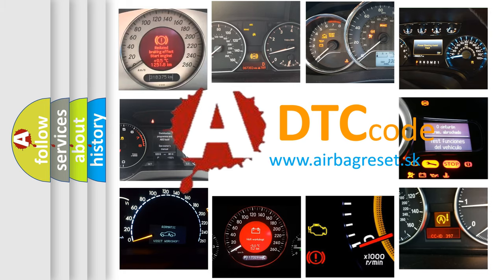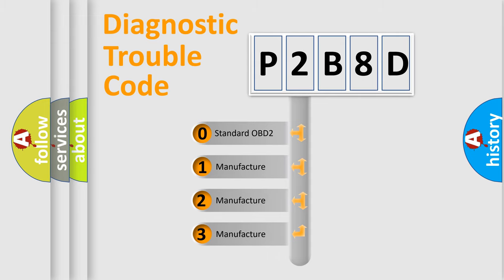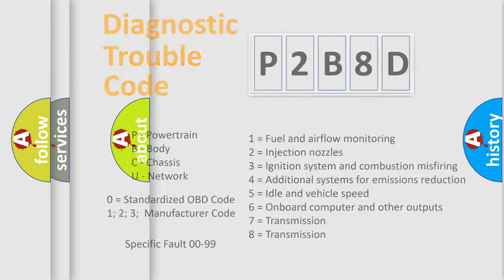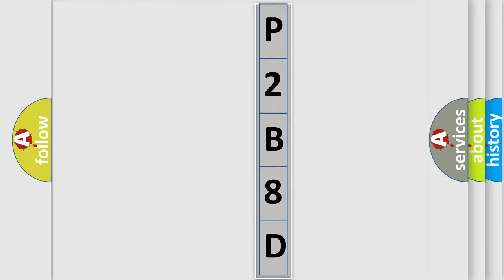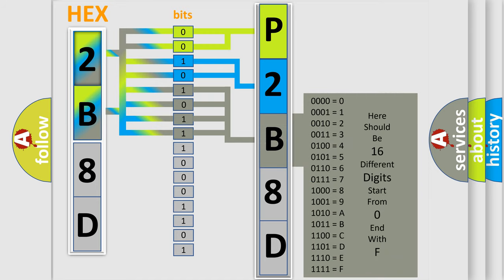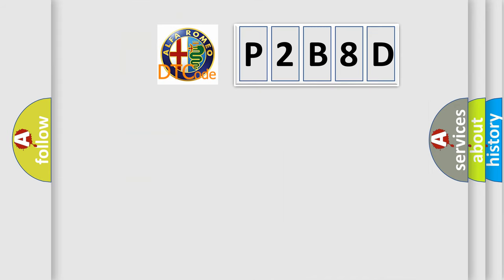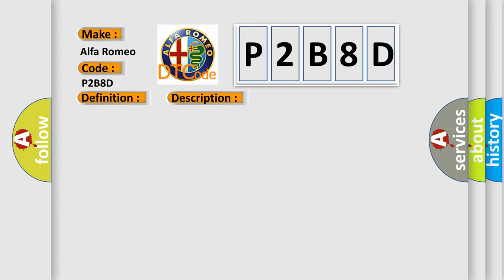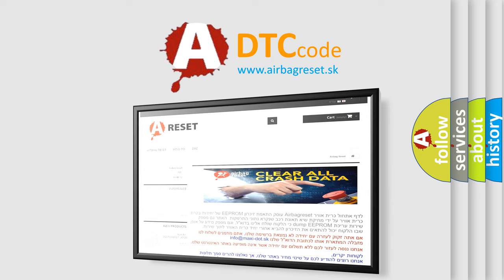DTC Alfa-Romeo P2B8D Short Explanation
Contents:
0:21 Basic DTC analysis according to OBD2 protocol standard.
1:48 Insight into programming
2:58 A diagnostically understandable description of the Diagnostic Trouble Code
3:05 Basic error definition

Make:
Alfa Romeo
Code:
P2B8D
Definition:
Intake Air Ho2s Heater Control Circuit or Open Bank 1 Sensor 1
Description:
The Powertrain Control Module (PCM) detects that the Intake O2 Heater Control circuit voltage is below a calibrated threshold.
Cause:
Intake O2 Heater Control Circuit Shorted To Ground
Intake O2 Heater Control Circuit Shorted To The Intake O2 Sensor Ground Circuit
Intake O2 Sensor